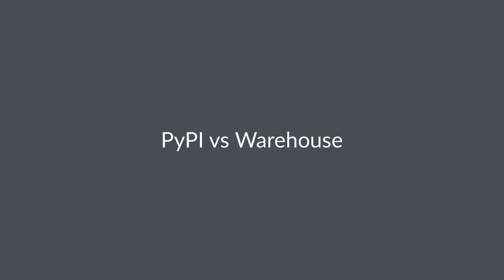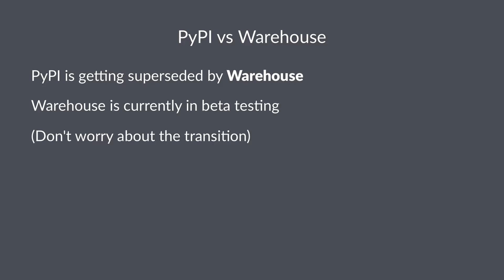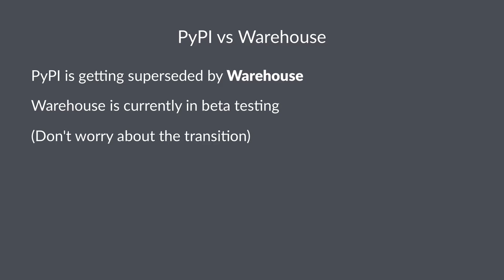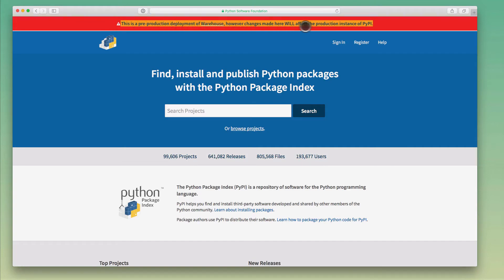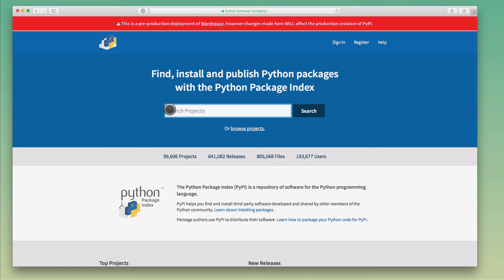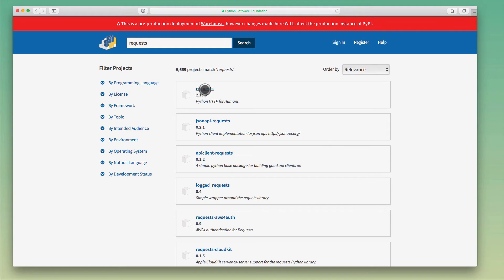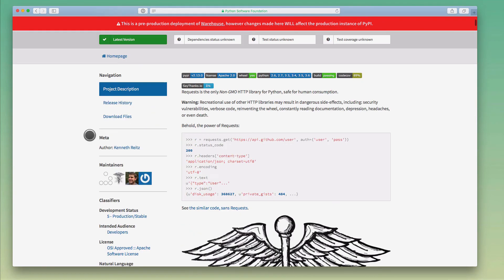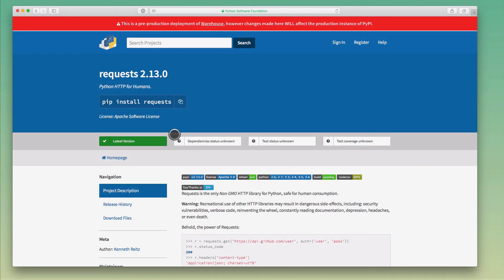PyPI vs Warehouse, the Next-Generation Python Package Repository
In this video we'll compare the PyPI package repository with its successor called "Warehouse."

Warehouse is a next generation Python Package Repository designed to replace the legacy code base that currently powers PyPI.

Compared to the current PyPI website, Warehouse brings a number of usability improvements, a more modern look, improved search and a host of other features.

Watch the video to learn how PyPI and Warehouse compare and how you can access Warehouse today.

To see how to go from “writing scripts” to “building applications” with Python and master the tools of the trade for Dependency Management check out my in-depth video course for Python developers at the link below:

You'll master the Pip package manager, learn how to work with Requirements Files, Virtualenv & discover how to pick quality Python libraries.